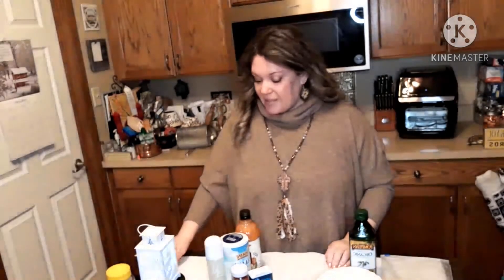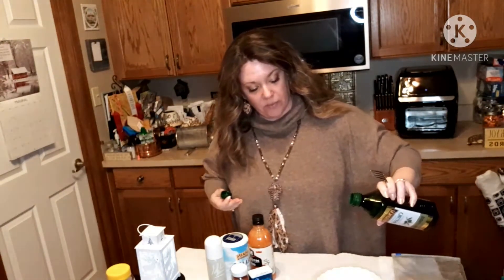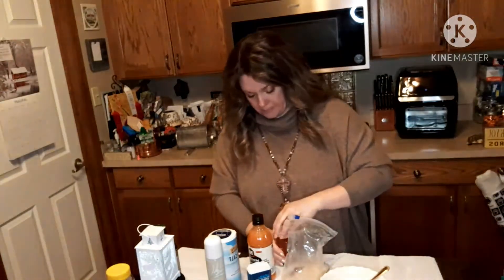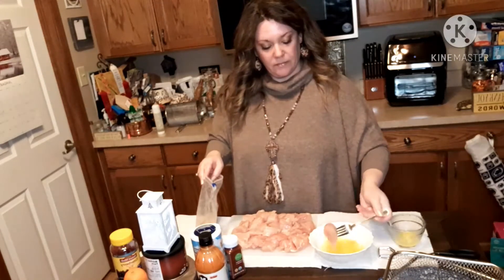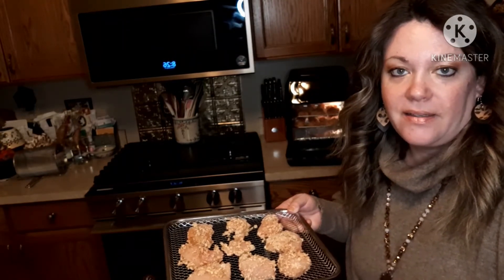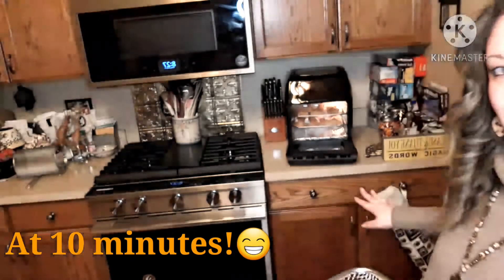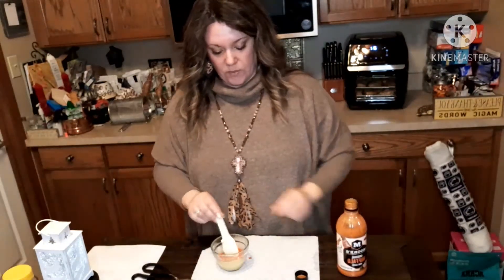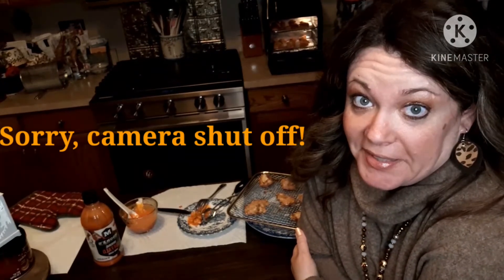Air Fryer Crispy Boneless Buffalo Chicken (or oven)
Watch me use my air fryer for the first time!

This recipe brings a new chicken coating idea. It uses rice krispy cereal!

Recipe is for 1 lb chicken.  Double dry ingredients if using more meat.

God bless!!